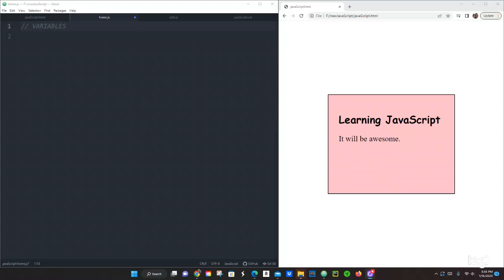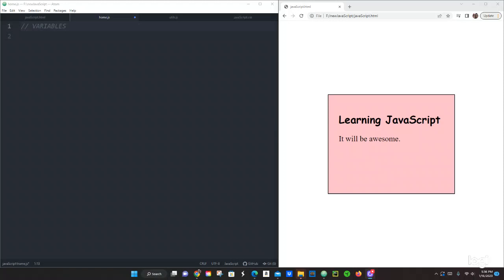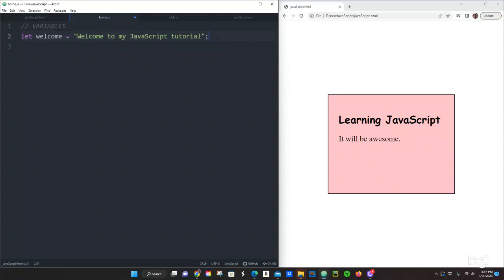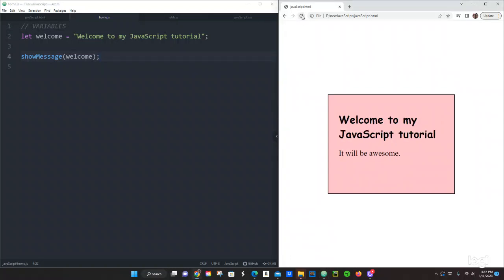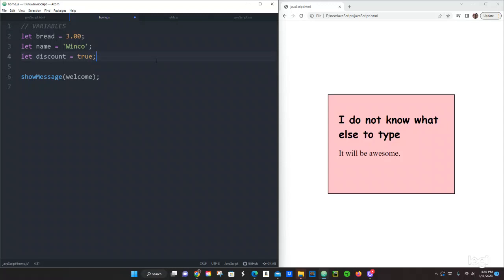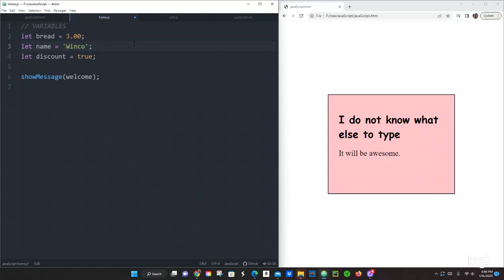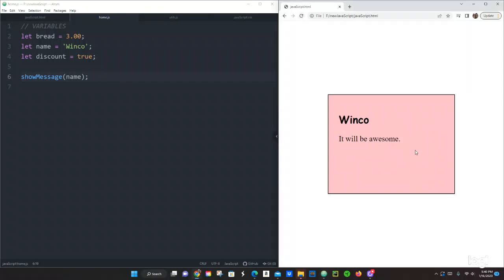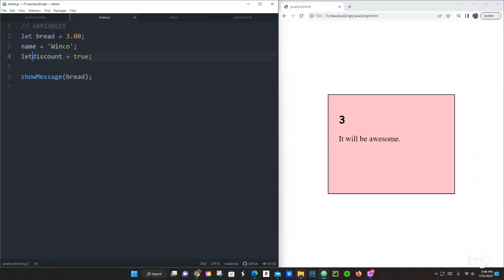JAVASCRIPT TUTORIALS - VARIABLES #02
This was a fun video to make about JS variables.  Hopefully this video helps in your journey.

Thanks.